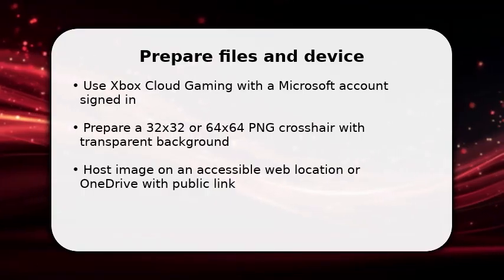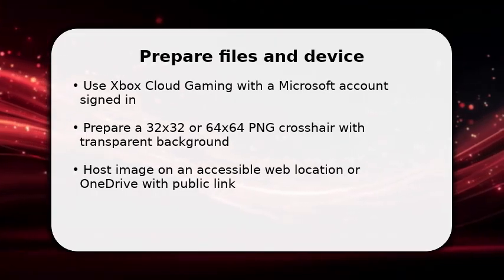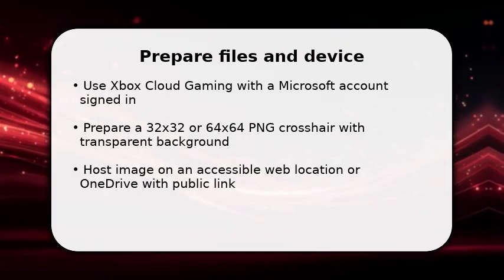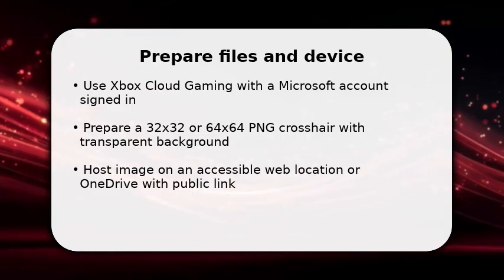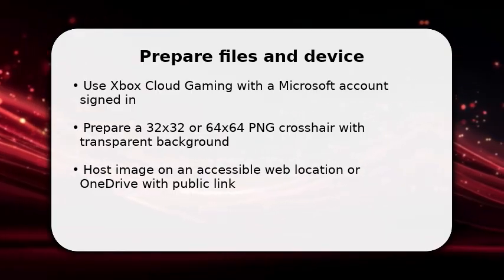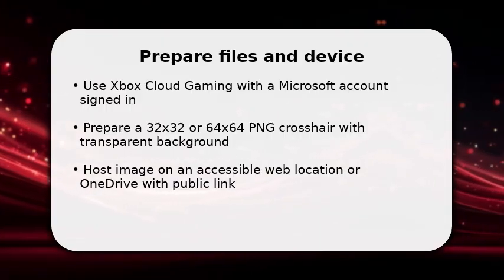How to Get a Custom Crosshair on Xbox Cloud Gaming (updated)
Discover the latest update on customizing your Xbox Cloud Gaming experience by adding a personalized crosshair. This video tutorial guides you through each step, ensuring an immersive gaming session with enhanced visuals tailored to your preferences.

Xbox Cloud Gaming, customize Xbox Crosshair, how to add crosshair on Xbox, personalized gameplay experience, enhanced visual customization for gaming, latest update in cloud gaming settings